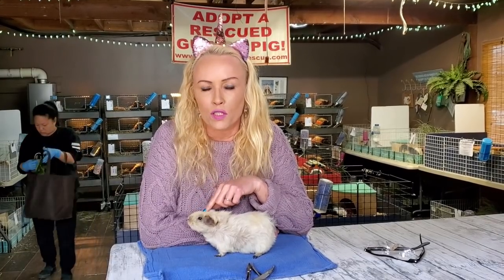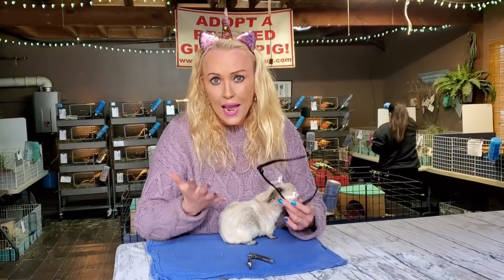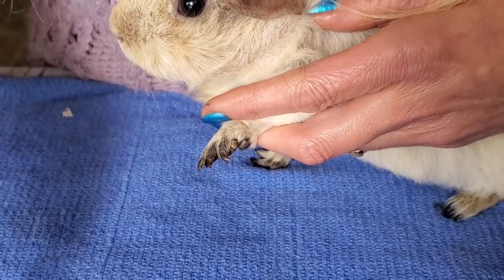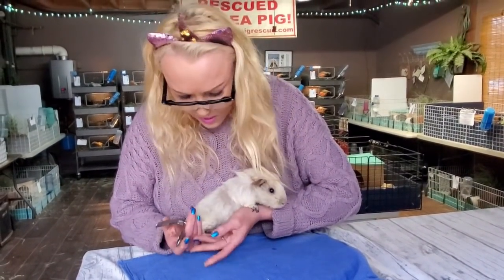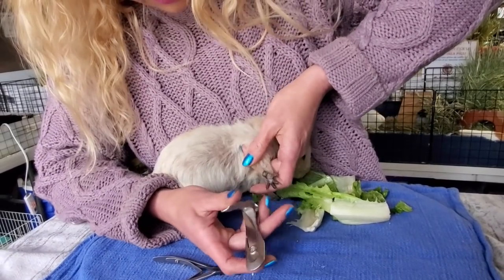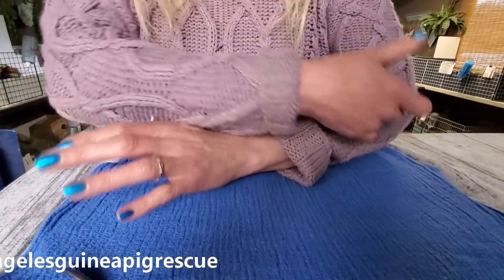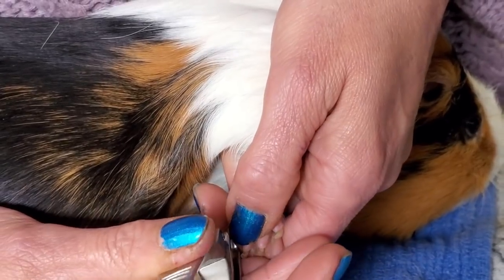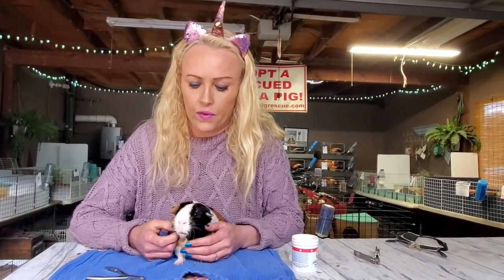The Ultimate Guinea Pig Nail Clipping Video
Nail clips - Saskia explains how guinea pig nails are trimmed at Los Angeles Guinea Pig Rescue!!

Everything we use in the videos can be found right

Has Saskia has helped you in the past with an issue?

Start your Amazon shopping through this link to support the guinea pigs and the work I do

Link to the PAIN RELIEF cream gel pen Saskia uses in her videos